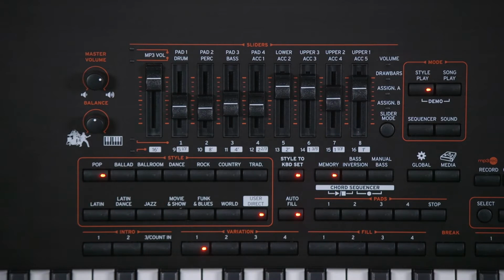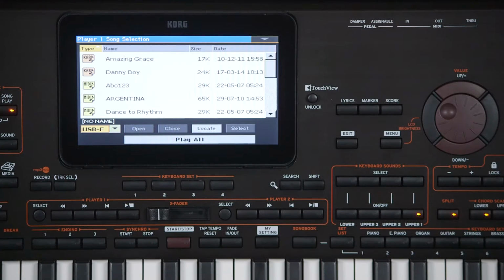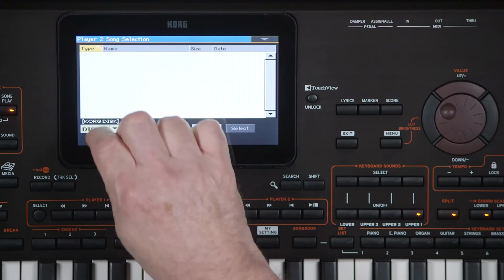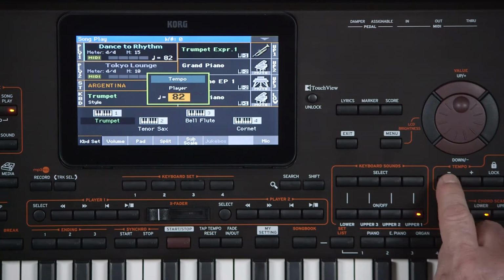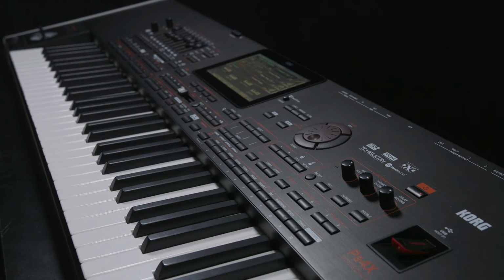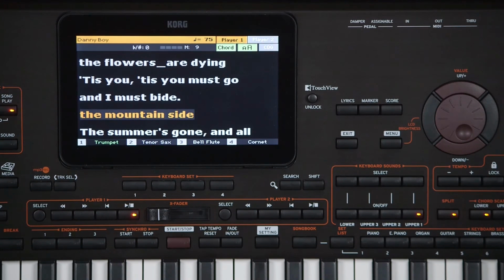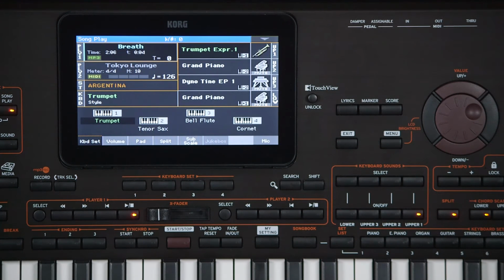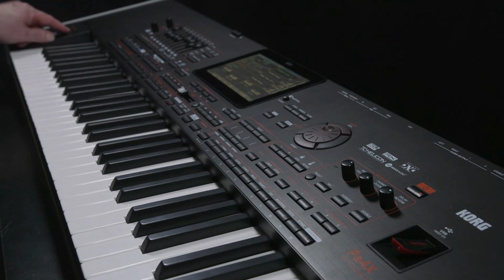Pa4X Video Manual Part 4: Song Play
In this segment of the Pa4X Video Manual, we'll take an in depth look at the song play feature in the Pa4X.